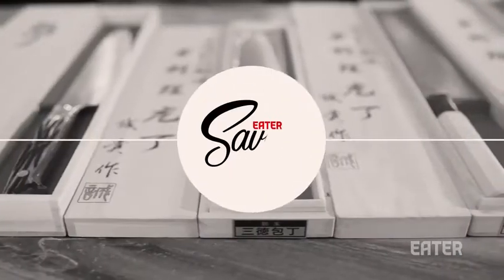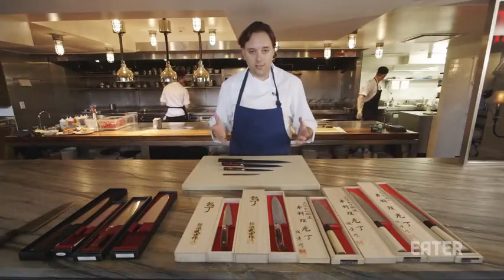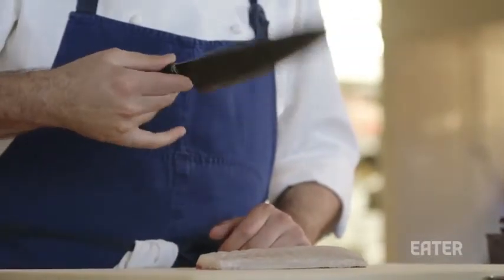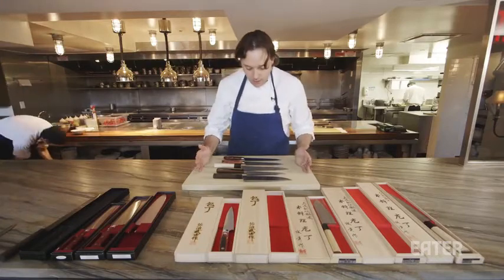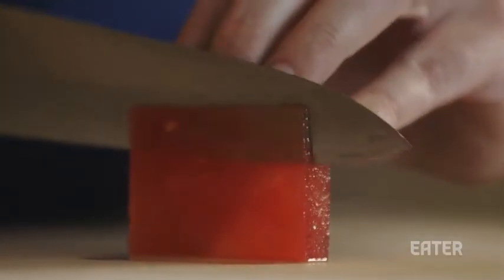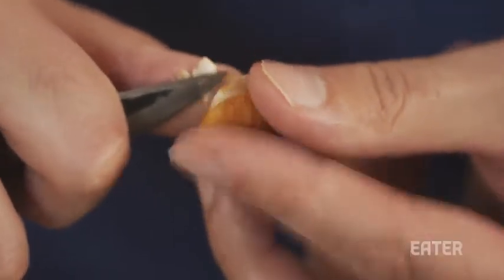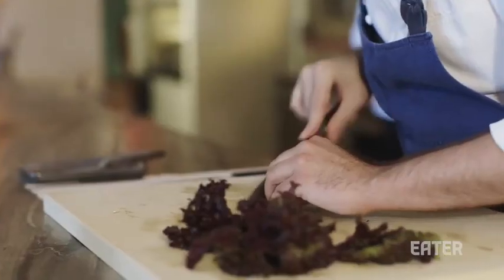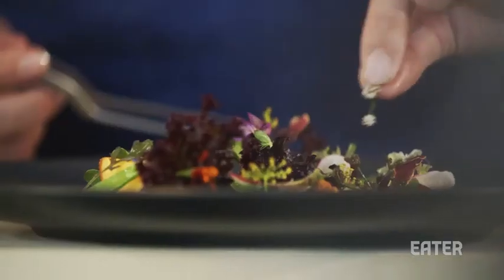Stainless Steel Knife Set with Block Kitchen Knives Set Chef Knife Set with Knife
Stainless Steel Knife Set
Knife Set with Knife Sharpener

Stainless Steel Knife Set by Home